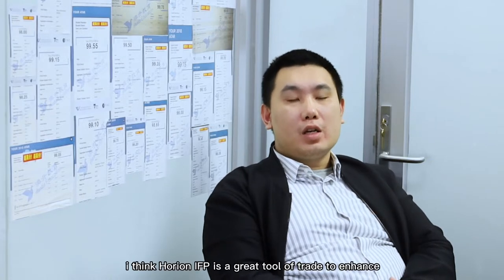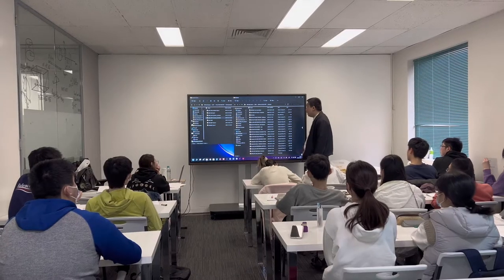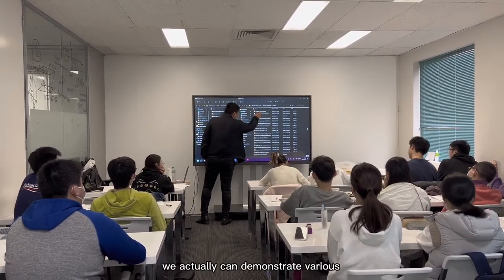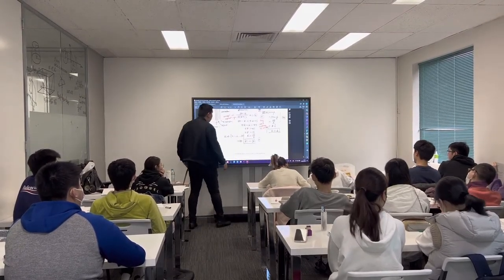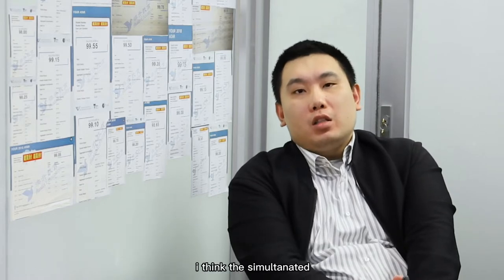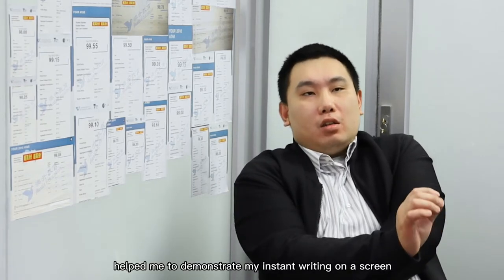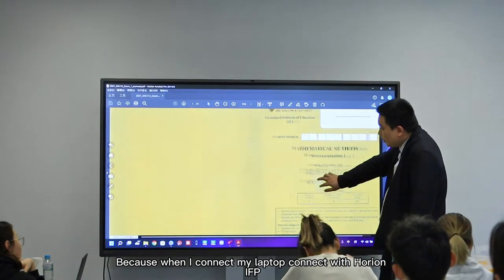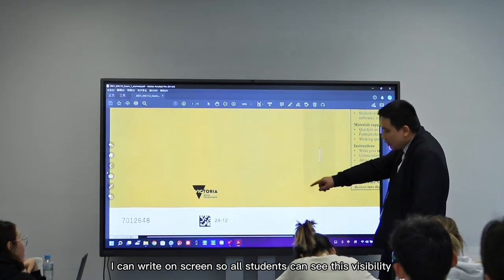Why Choose Horion--Listen to Austin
Horion IFP helps teachers and students with local and remote learning, provides a new way and experience of writing, they love the wireless mirroring, which greatly boost the efficiency of a class